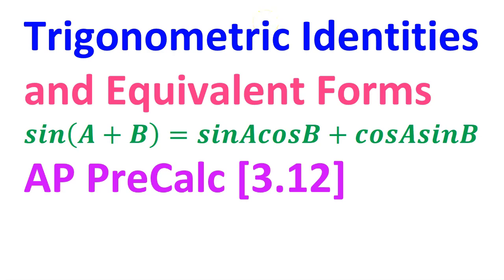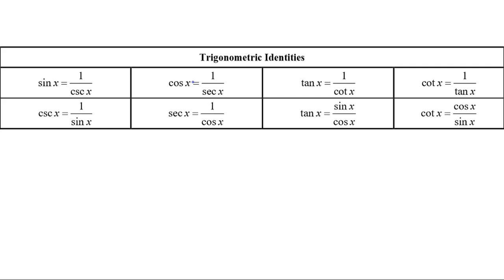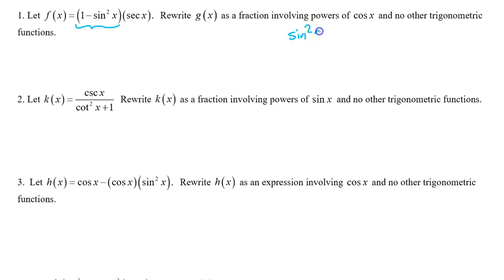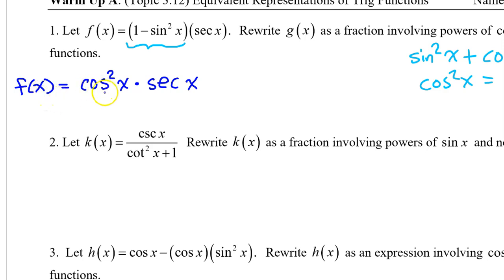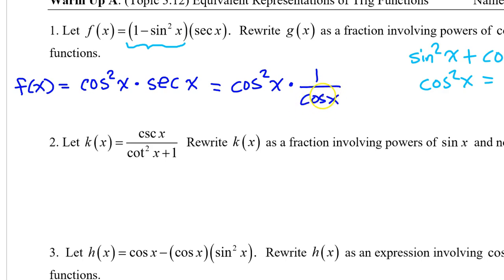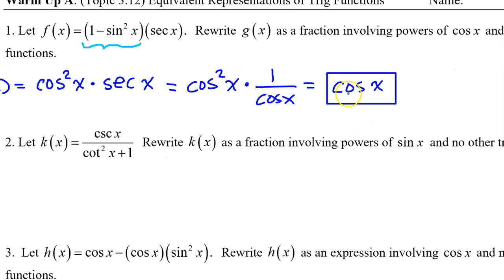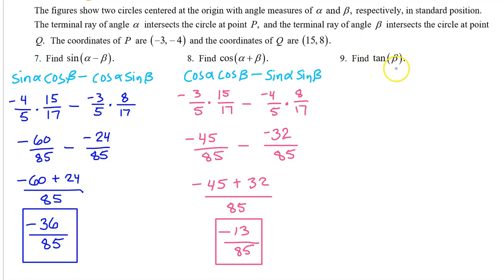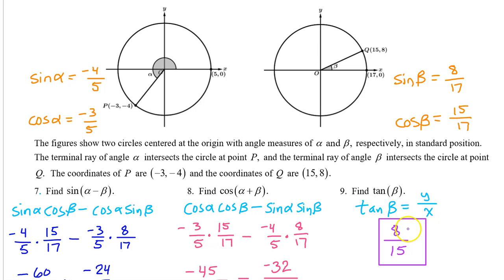3.12D - Trigonometric Identities and Equivalent Forms [AP Precalculus]